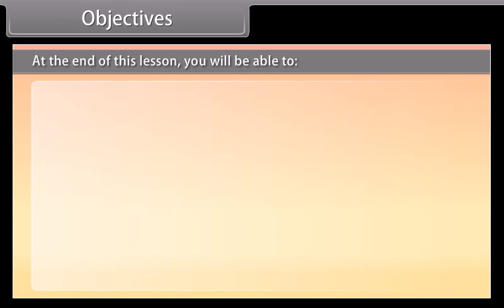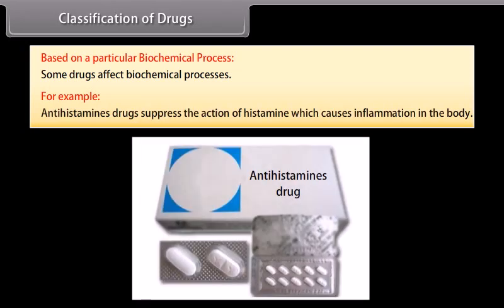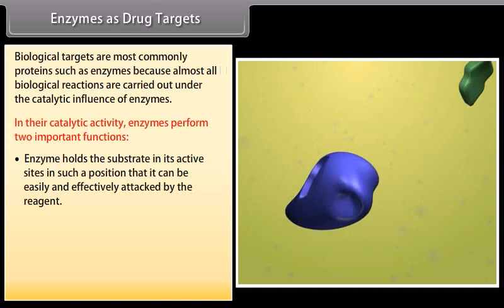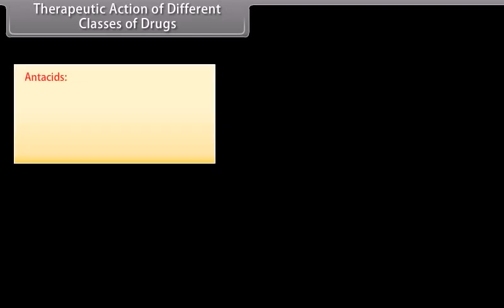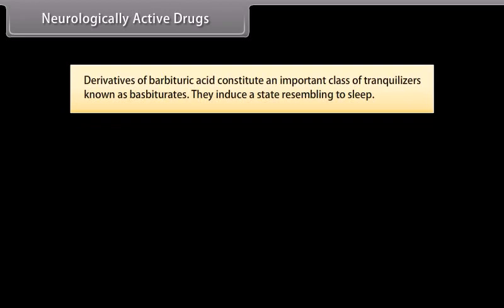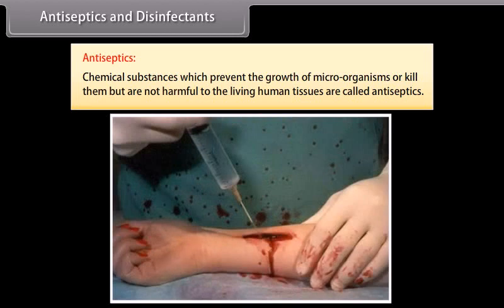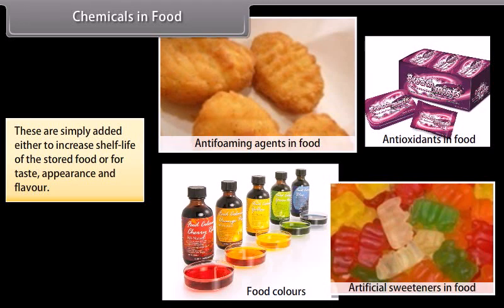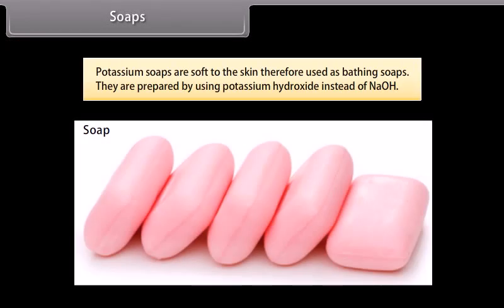Class 12, Chemistry, Chemistry in everyday life